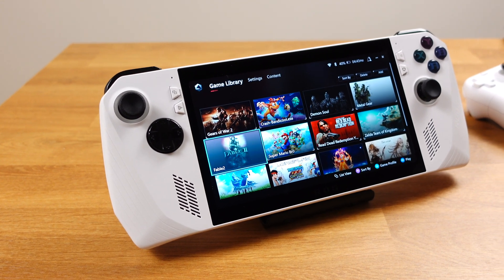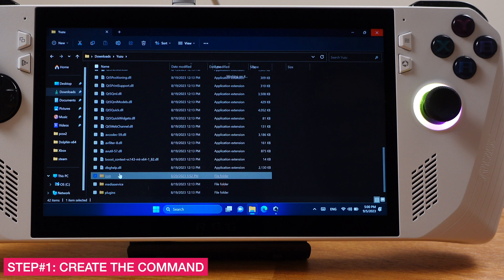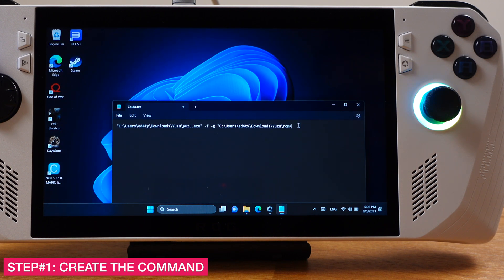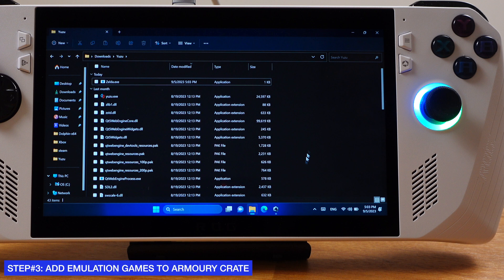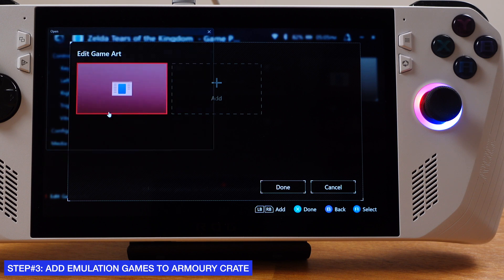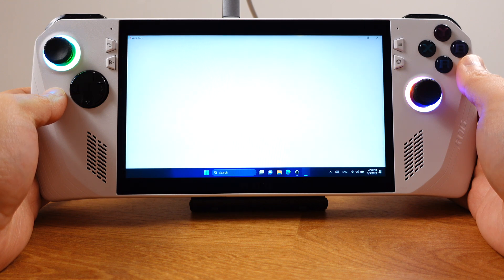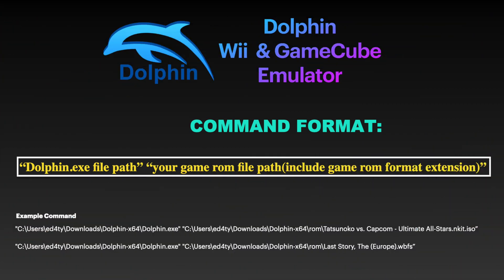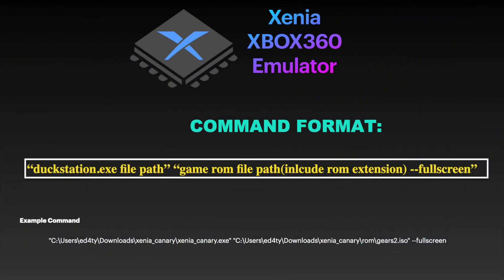This Completely Changes How You Play Emulation Games on ROG Ally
One Click to Play all Emulation Games on your own Windows Device.
This method works for Rog Ally, any Windows PC and Windows Handheld PC with Steam Installed.

Multiple Ports 100W PD Charger:

Steam Deck Case:

Steam Deck/Rog Ally Carrying bag: